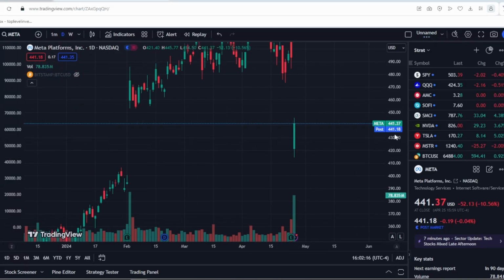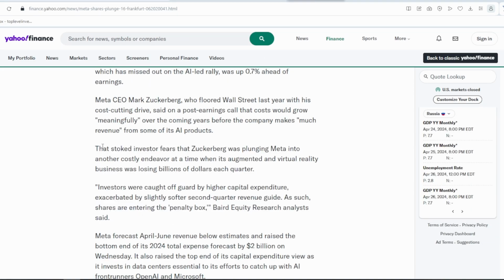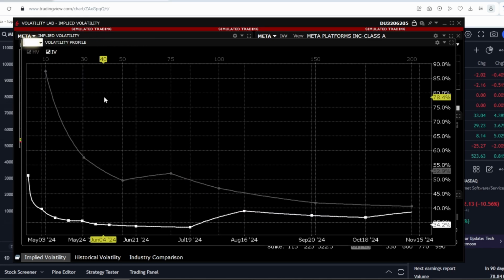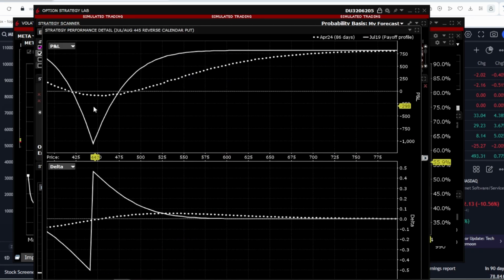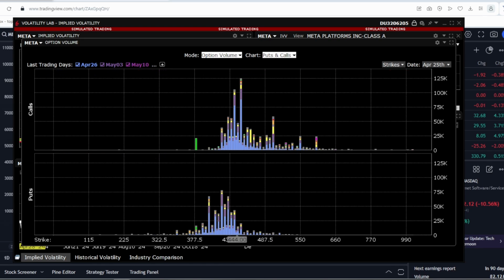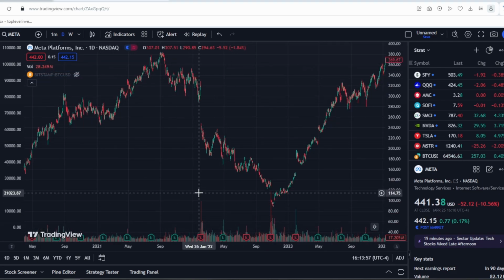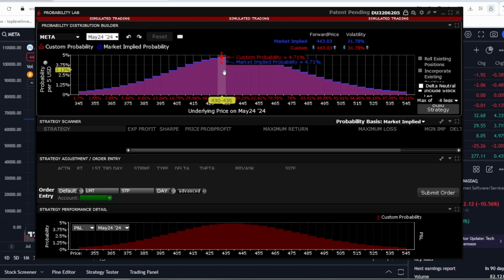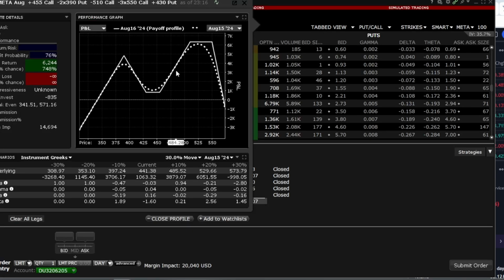META Stock Analysis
In this video, we'll break down the historical performance of Meta's stock prices, consider the impact of market news, and assess investor sentiment. We'll also tackle the complexities of options trading related to Meta stocks, including strategies for calls, puts, and earnings plays. Whether you're an experienced trader or new to the stock market, this video will enhance your understanding of how to navigate Meta's financial landscape. Let's decode the numbers and strategies to make informed trading decisions!